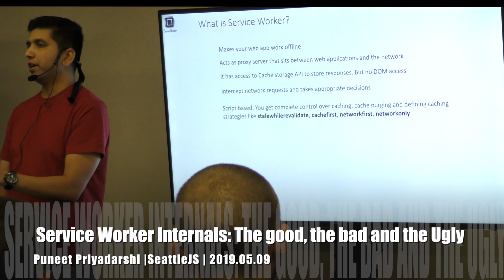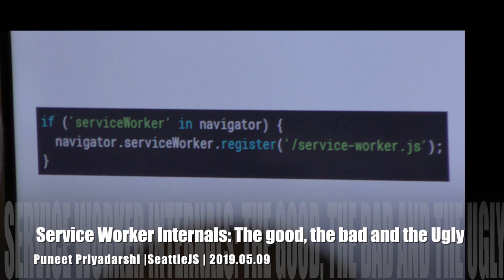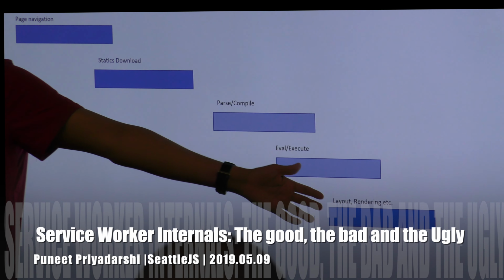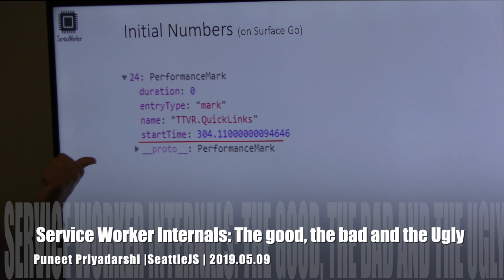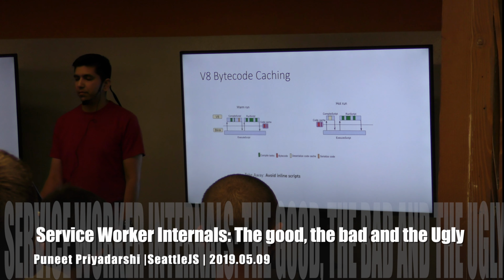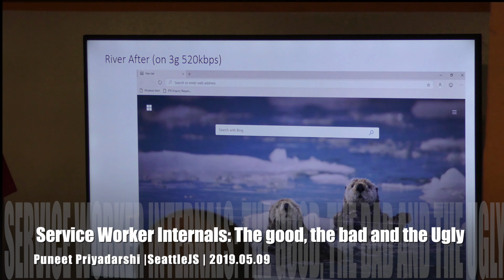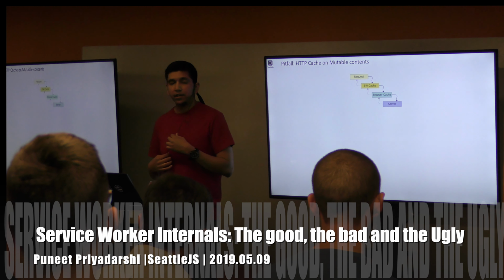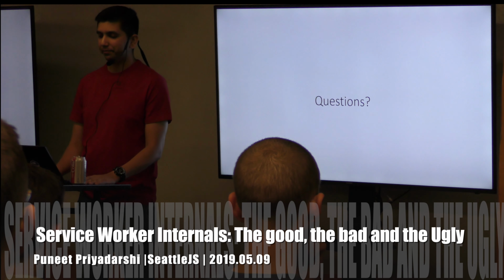2019.05.09 Service Worker Internals: The good, the bad and the Ugly by Puneet Priyadarshi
TALK ONE
Service Worker Internals: The good, the bad and the Ugly
by Puneet Priyadarshi

Service workers are great. They provide instant performance, resilience and enhances the web app user experience. But there are few gotchas I wish I knew before I messed up and learned.

The story of Service Worker implementation, the dos and the don'ts.

Puneet is a Software Engineer at Microsoft. JavaScript enthusiast. Love HTTP, Performance, ServiceWorkers.